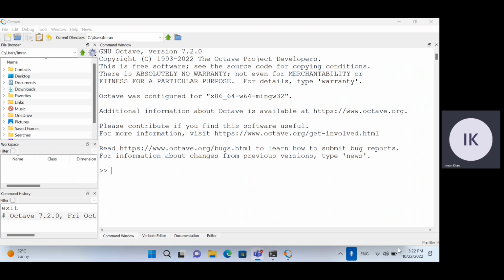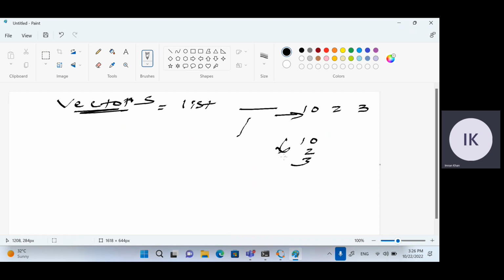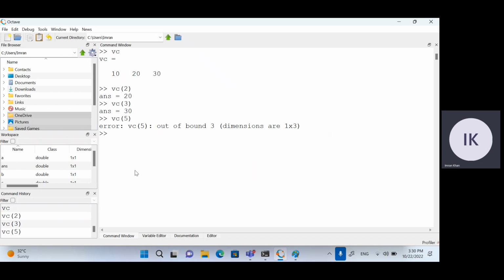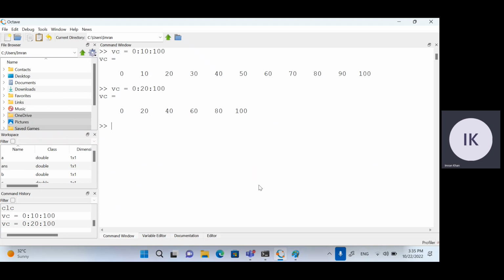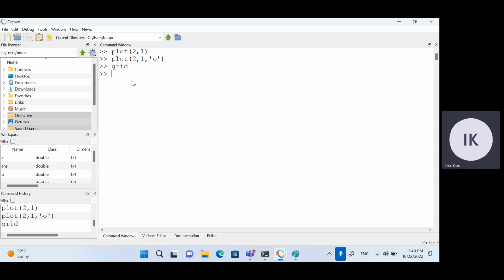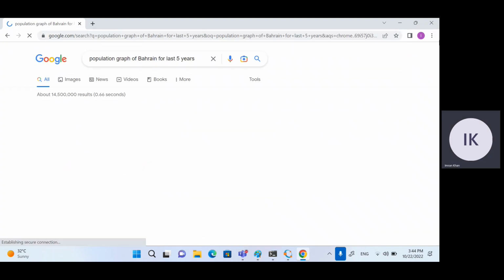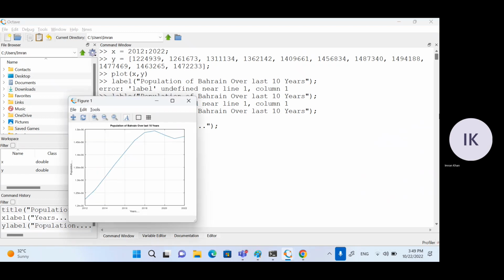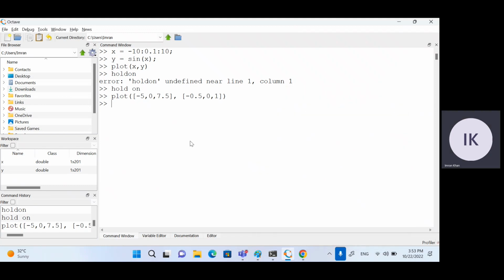Creating graphs in Octave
Creating graphs in Octave using plot( ) function